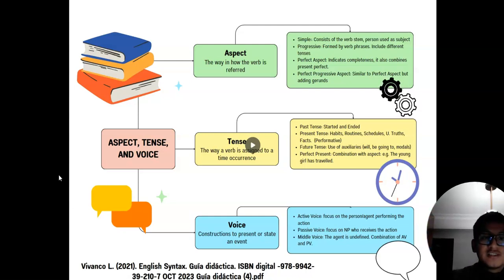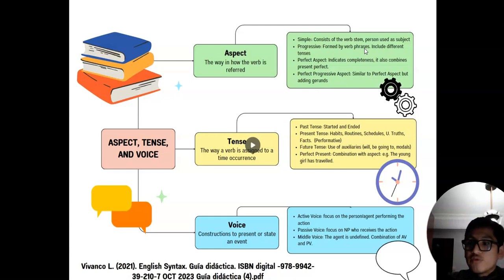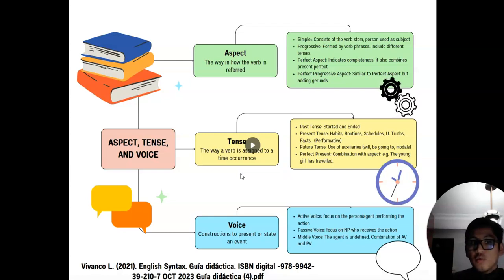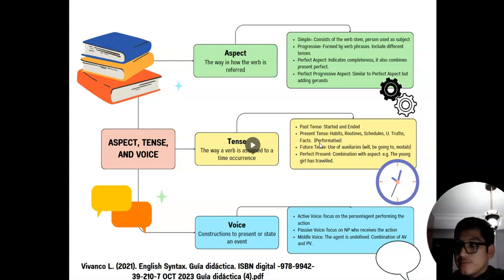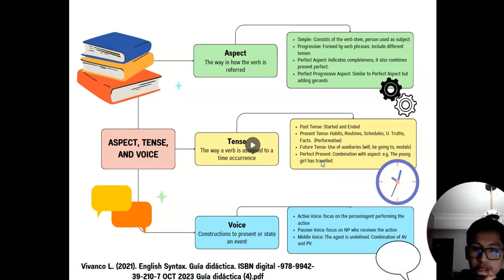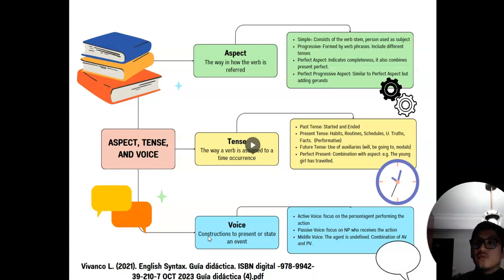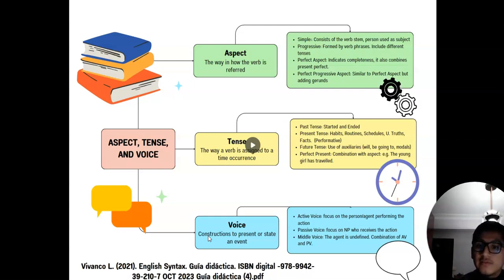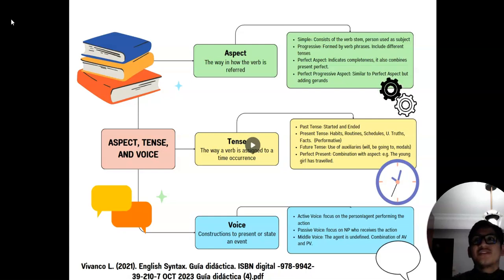Aspect, Tense, and Voice